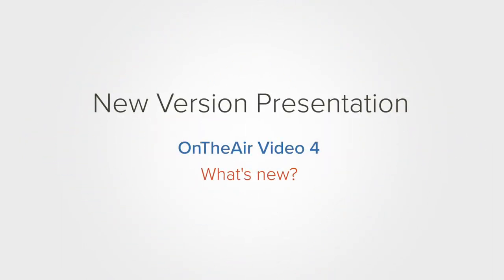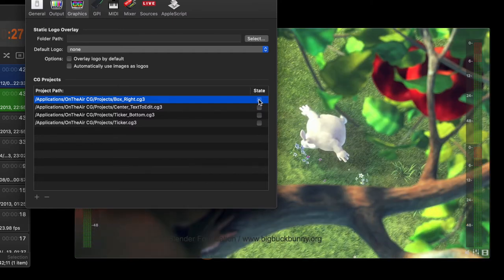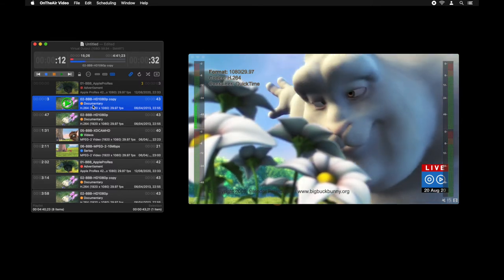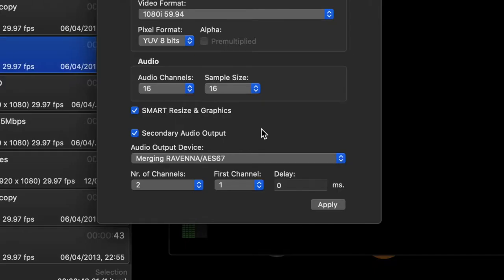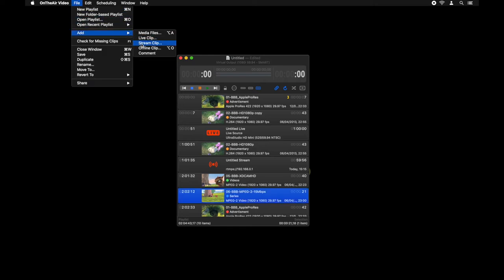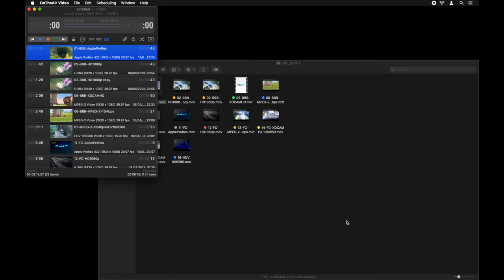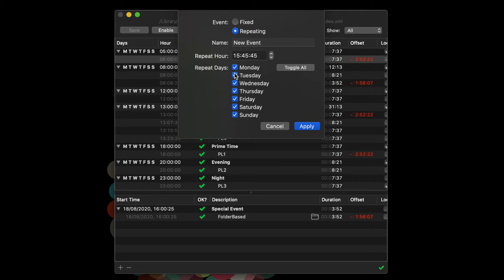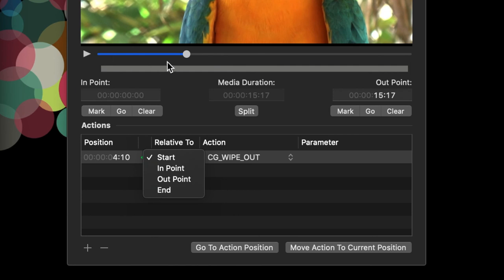What's new in OnTheAir Video (Express) 4?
OnTheAir Video 4 comes with a lot of new features. This video gives you a brief overview of these new features.